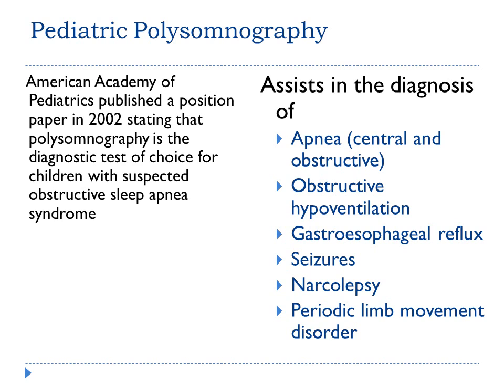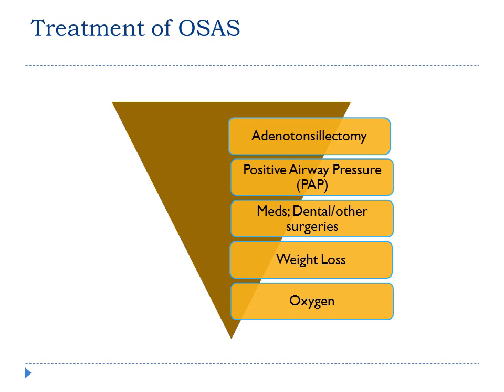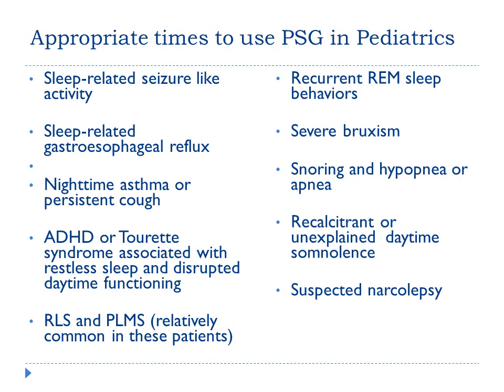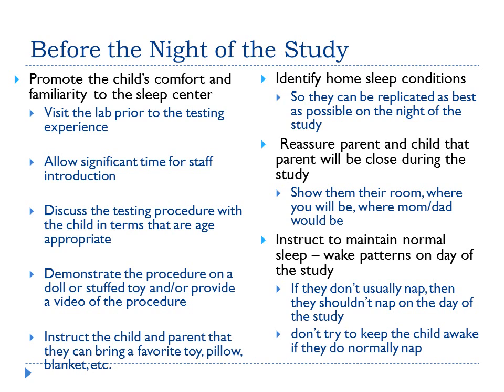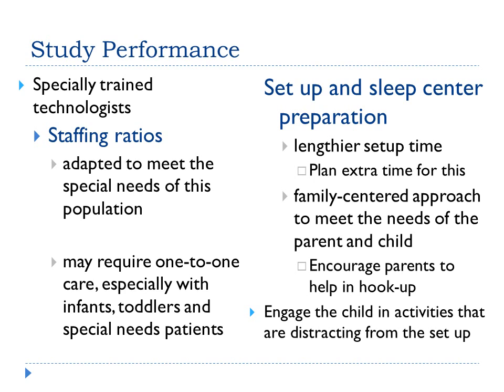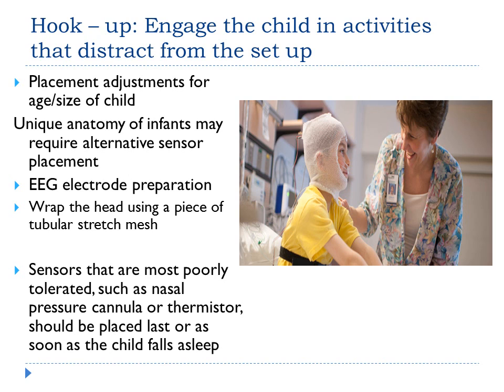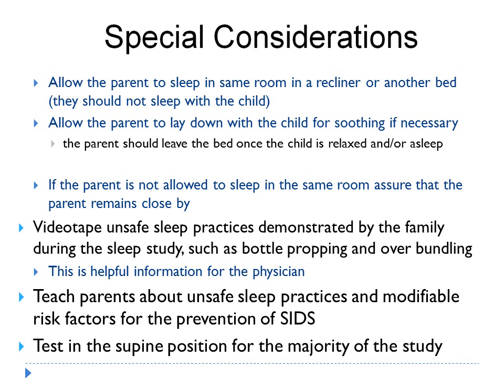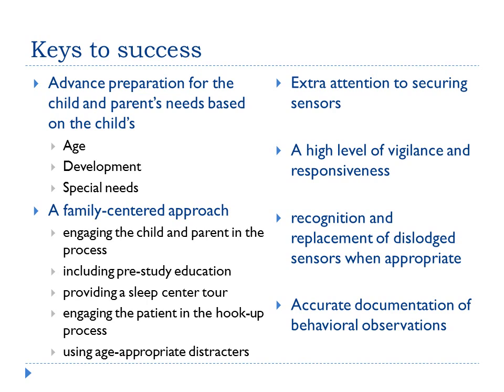pediatric sleep study with voix